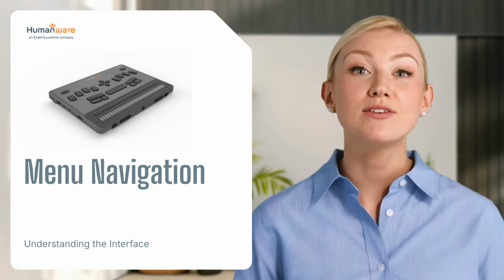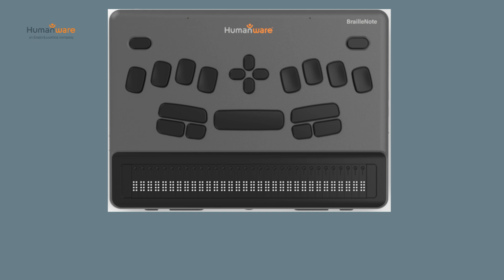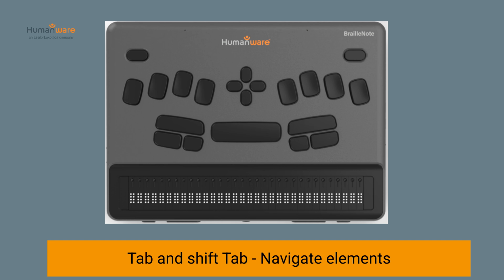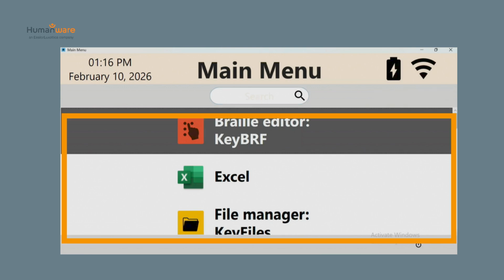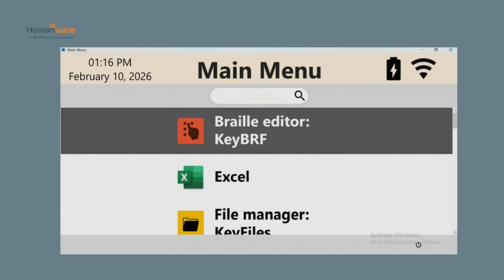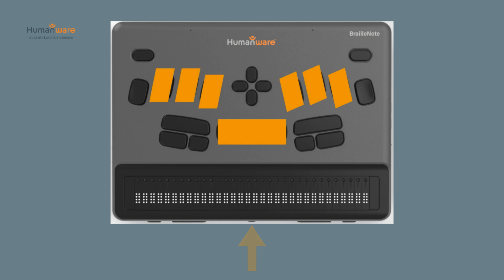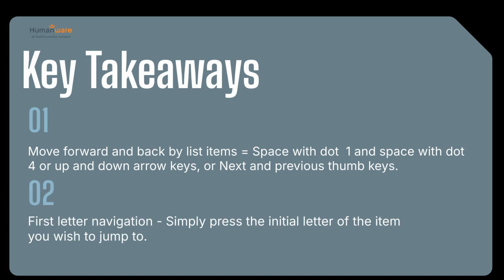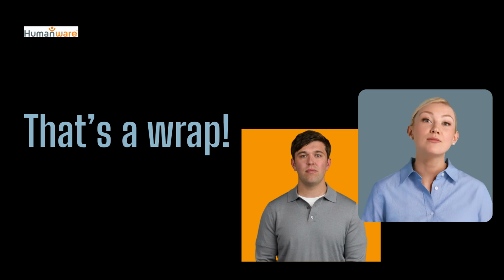Mastering the New Menu Navigation Techniques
A snapshot video tutorial on how to naviagte the BrailleNote evolve.